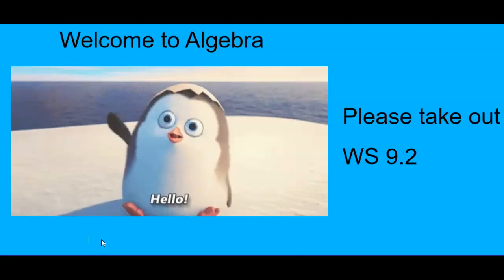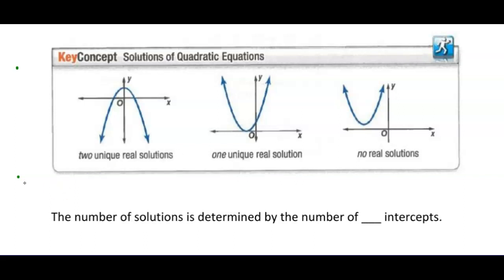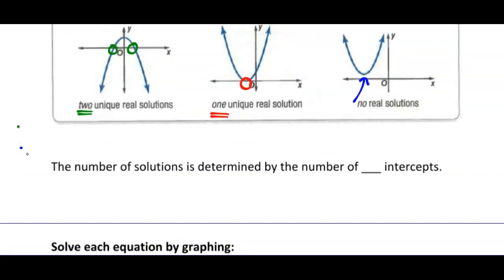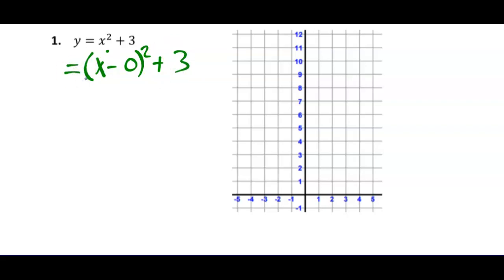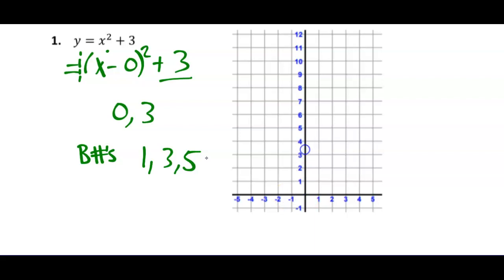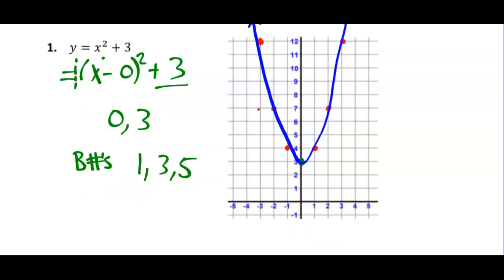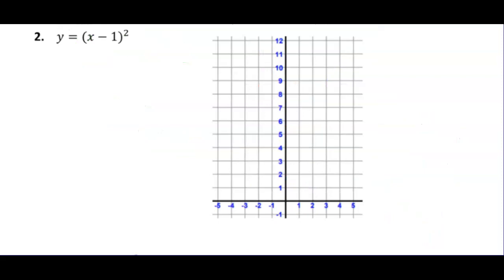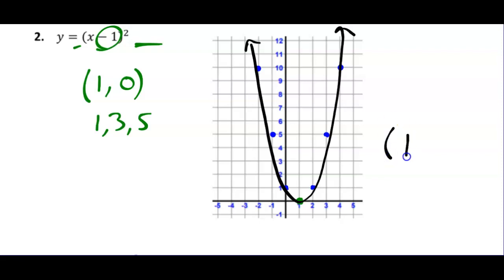9-3 Solutions for Quadratics Part 1 (5:43)